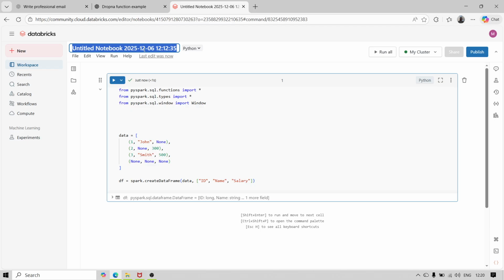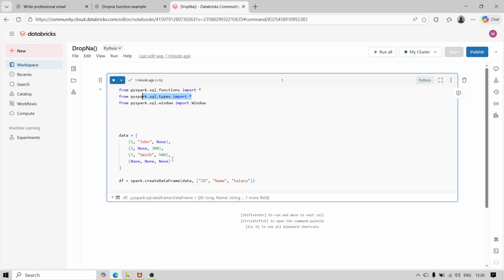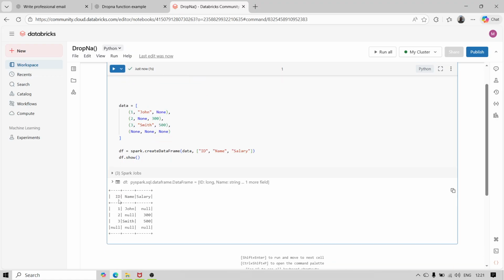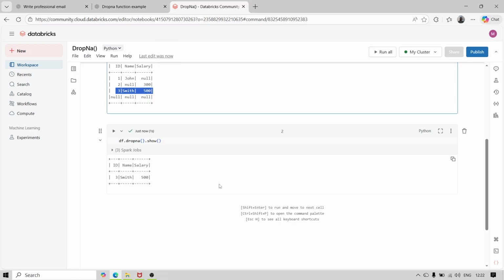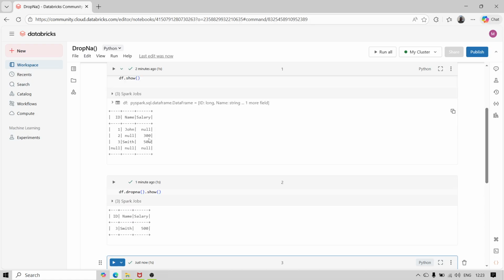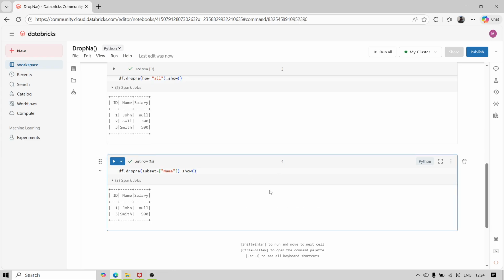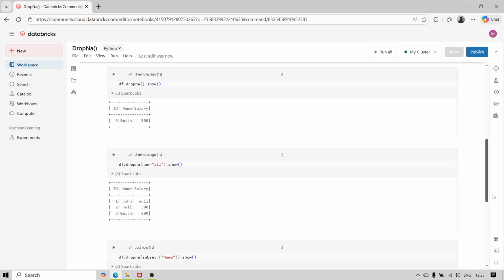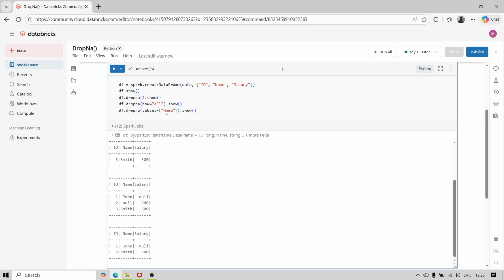dropna function in pysaprk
data = [
    (1, "John", None),
    (2, None, 300),
    (3, "Smith", 500),
    (None, None, None)

df = spark.createDataFrame(data, ["ID", "Name", "Salary"])
df.show()
df.dropna().show()
df.dropna(how="all").show()
df.dropna(subset=["Name"]).show()